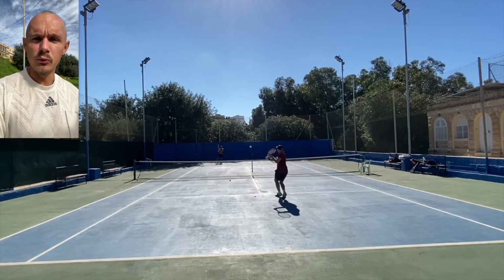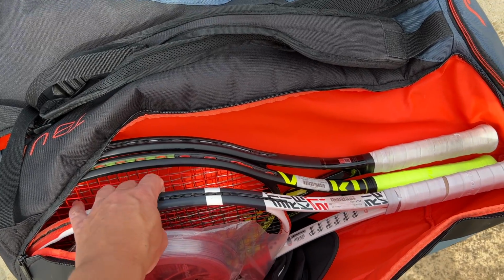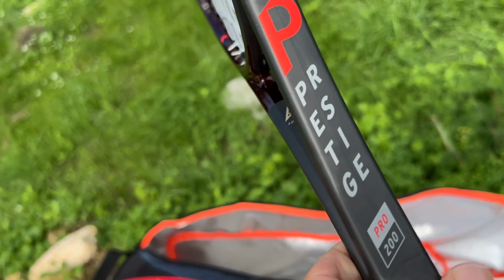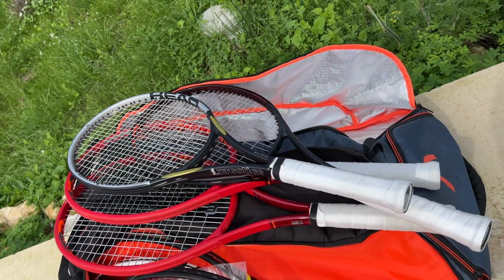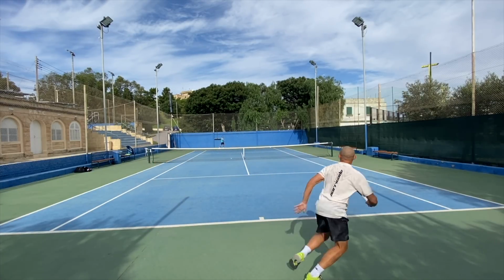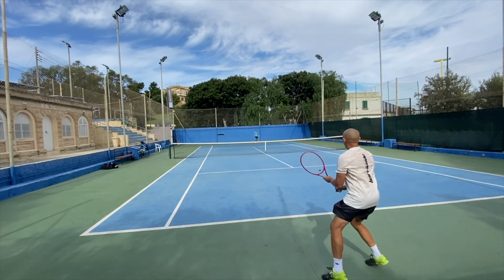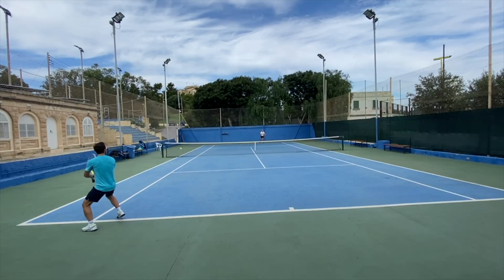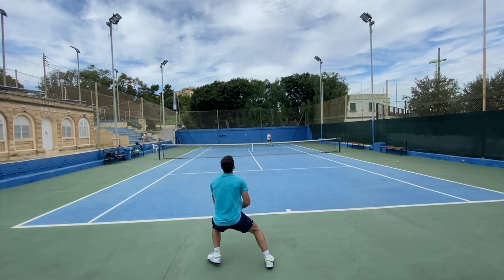Which one is my racquet of choice? Extreme Tour vs Prestige MP 2019 vs Prestige Pro 2021...